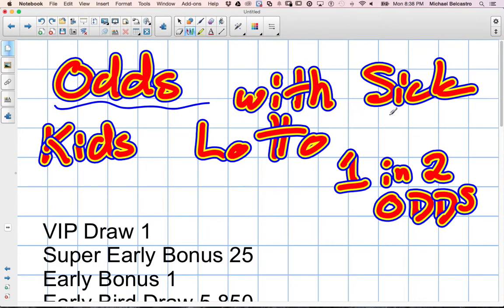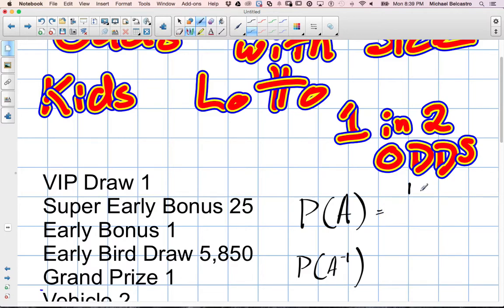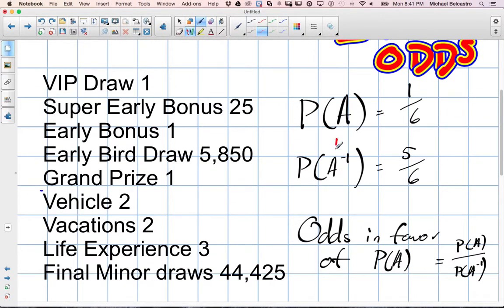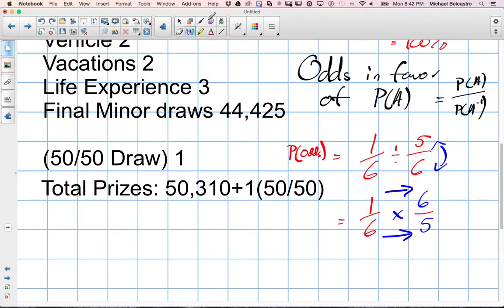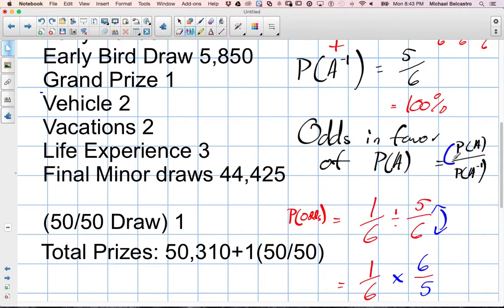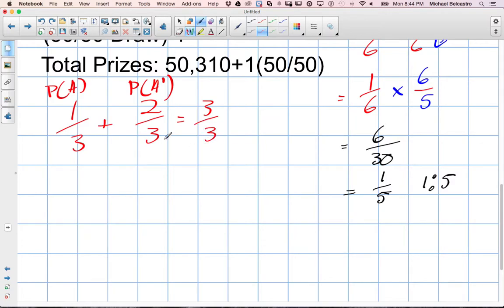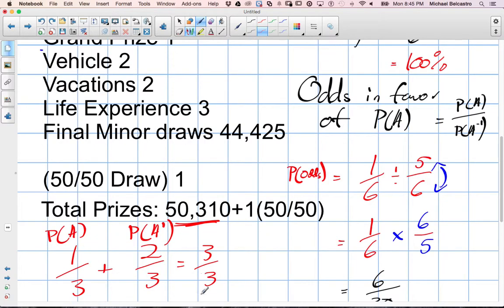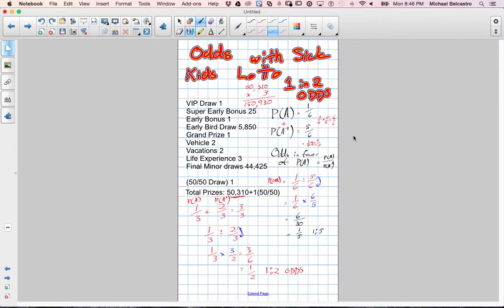Odds with the Sick Kids 2015 Lotto Grade 12 Data Management Lesson 6 2 2 2 15